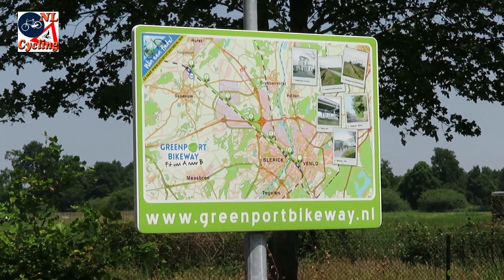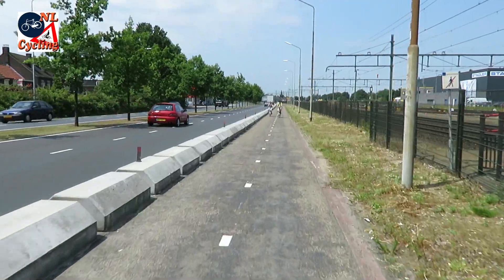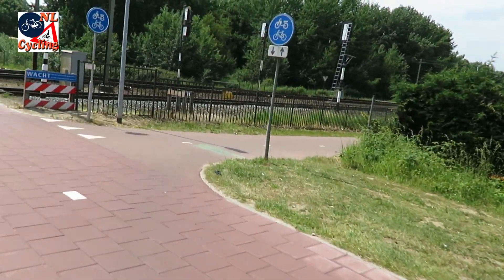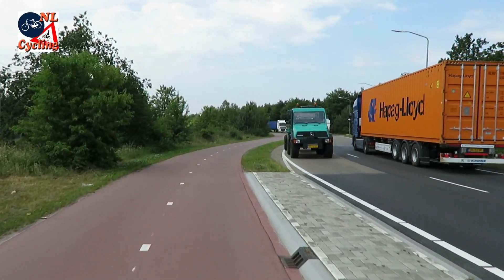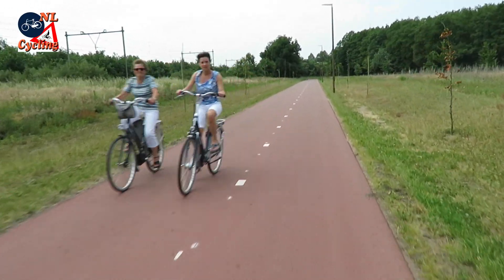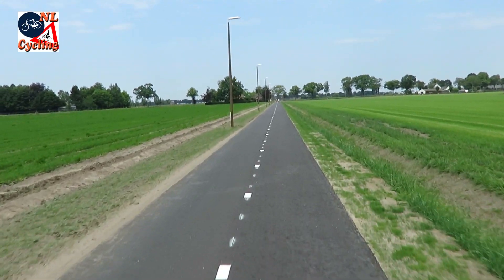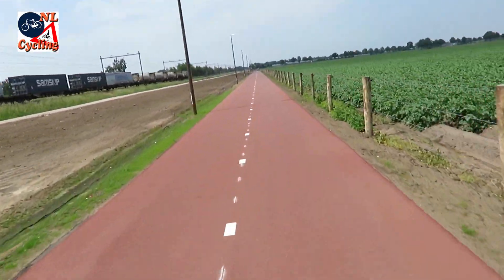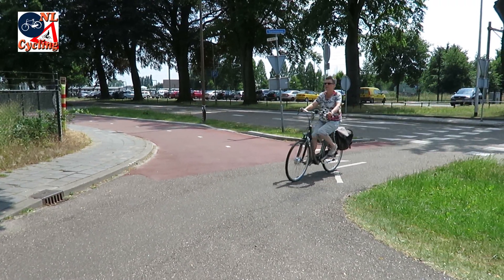Greenport Bikeway Venlo to Horst-Sevenum (Netherlands) [409]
The fast cycle route from the Railway Station of Venlo to the Station of Horst-Sevenum in the South of The Netherlands.